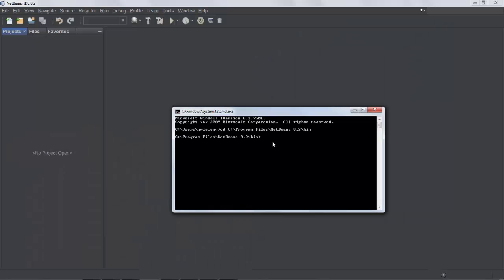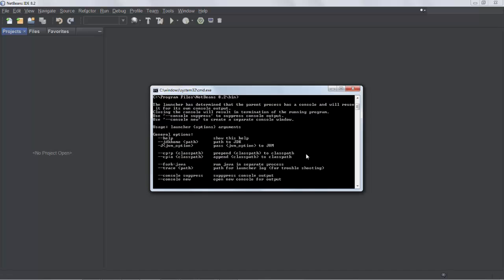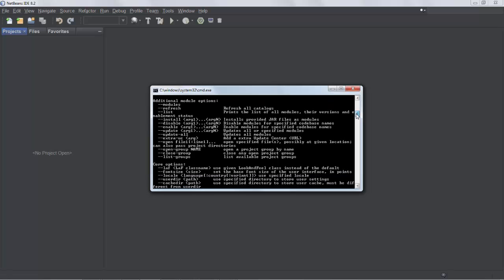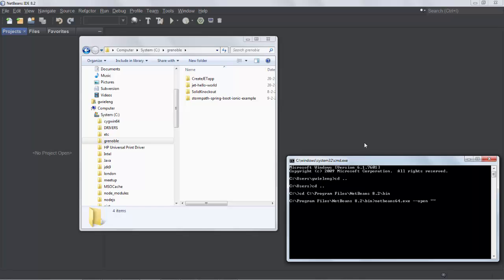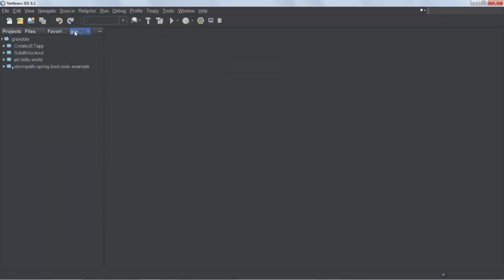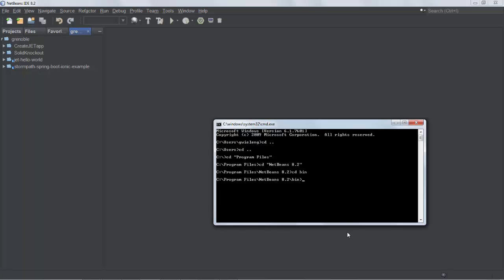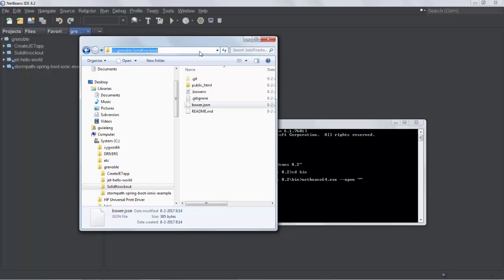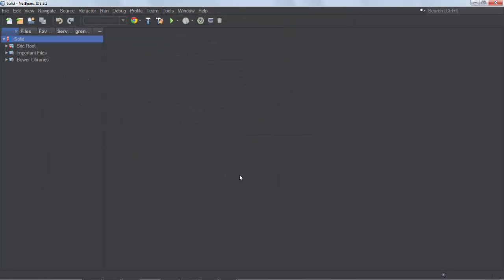Two Minute NetBeans Tip #3